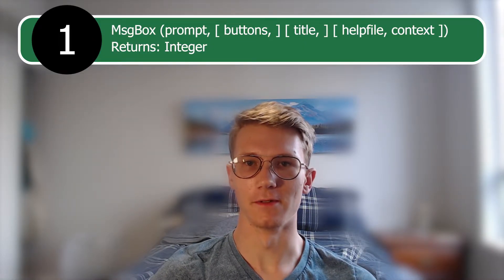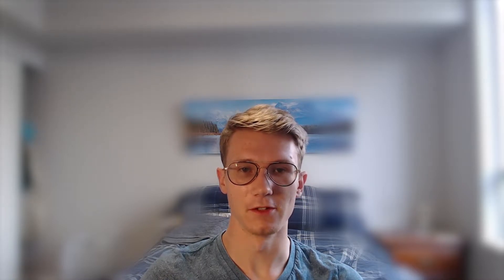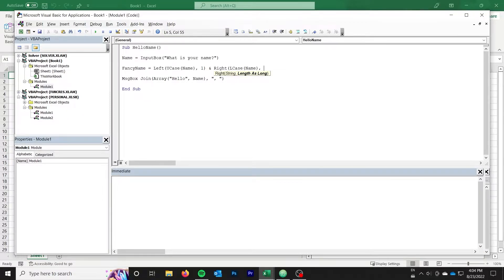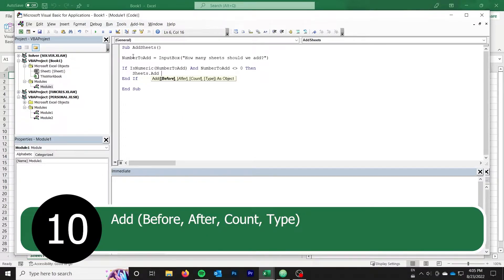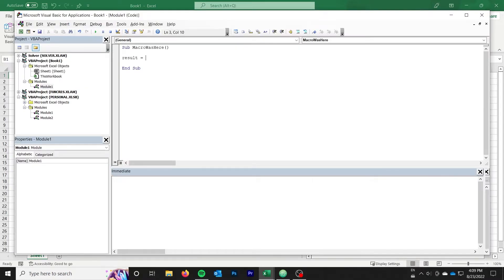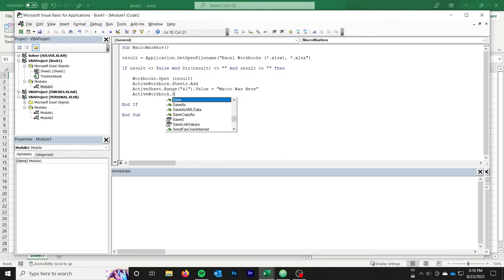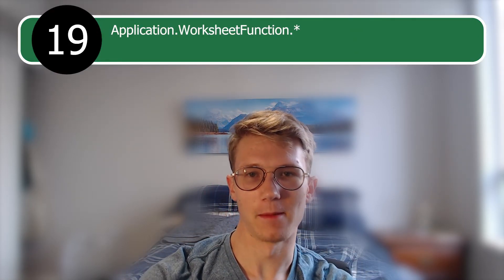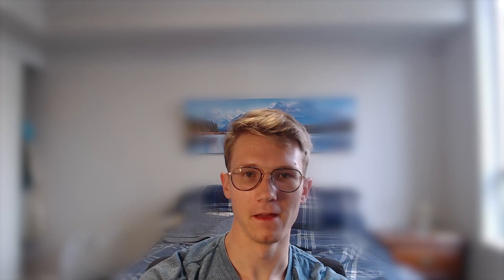20 Essential VBA Functions Every Programmer Should Know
In this video, we cover 20 VBA functions that every budding macro programmer should be familiar with, along with a code sample for each. The functions are: